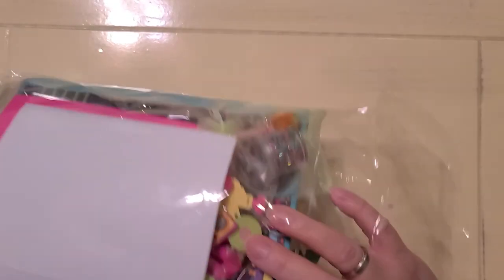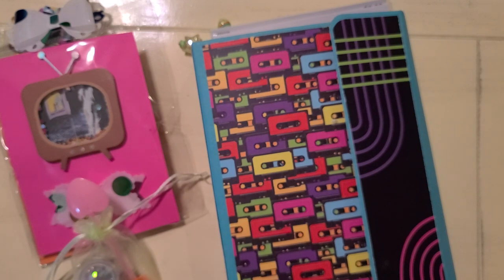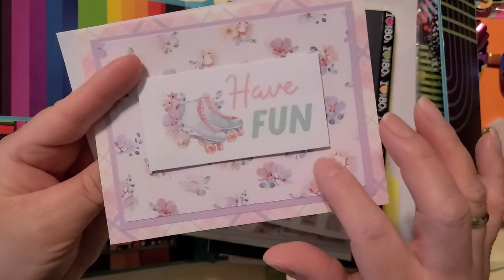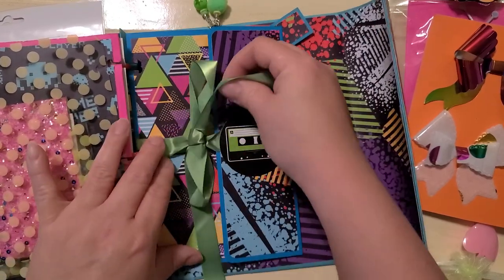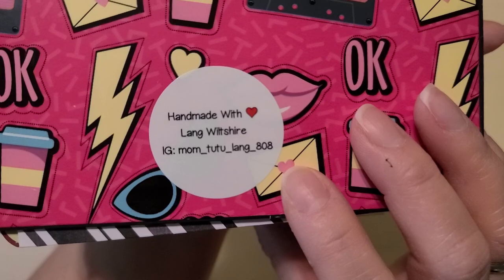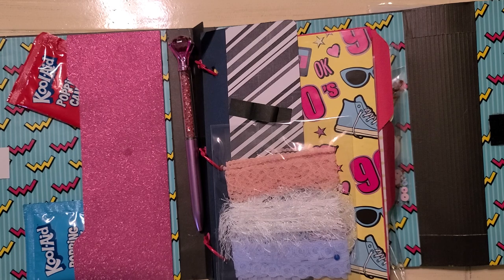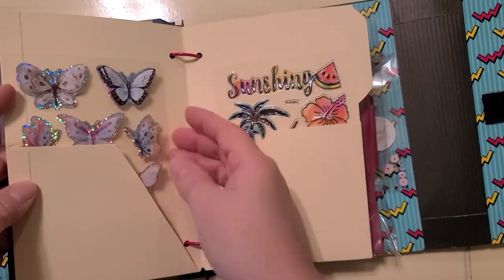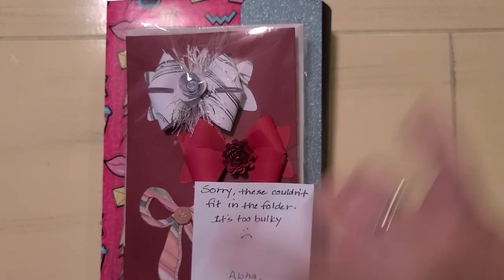Late unboxing of Back to the 80's Trapper Keeper Swap hosted by @tamikasendingsmiles Tamika